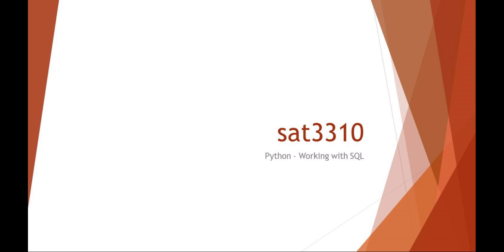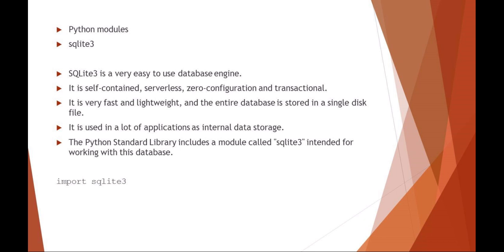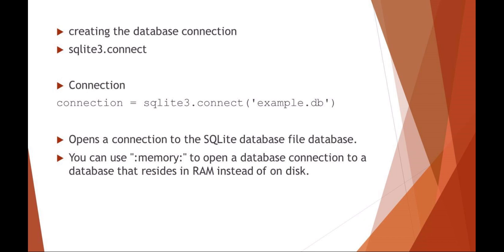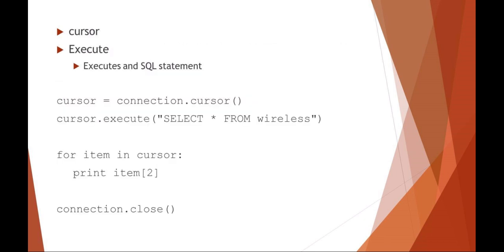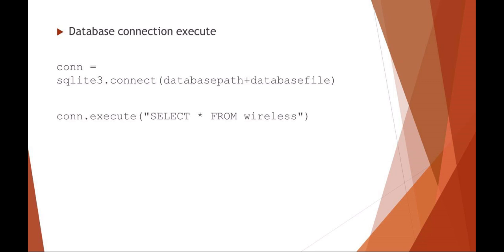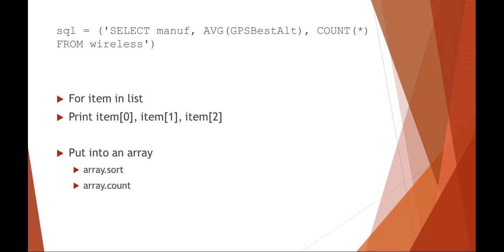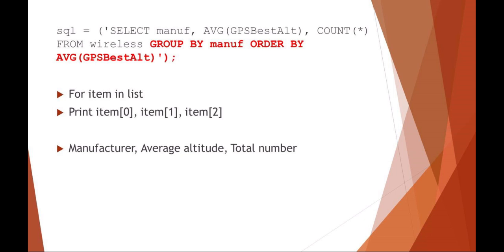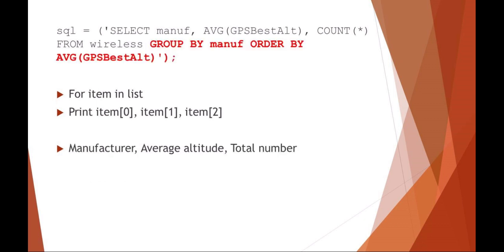Lesson4 sql python p1 default